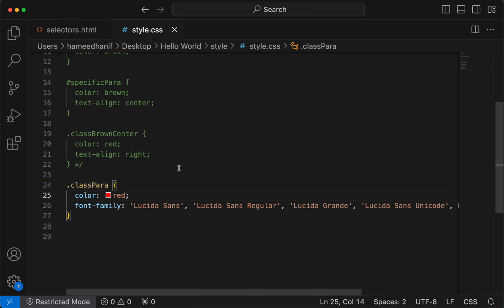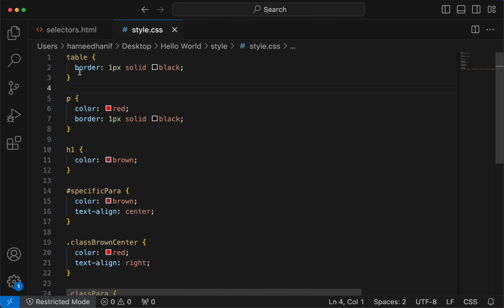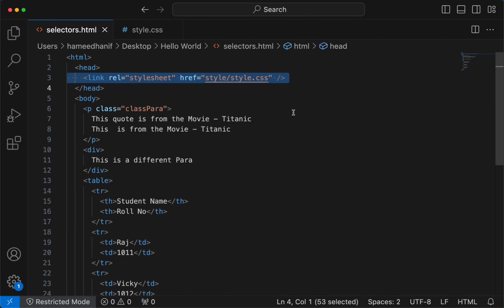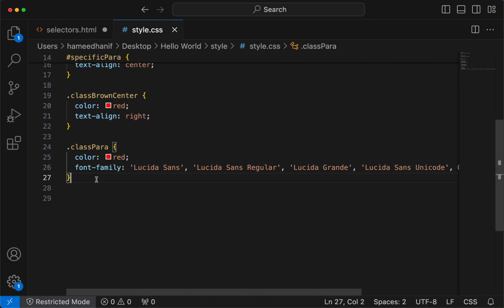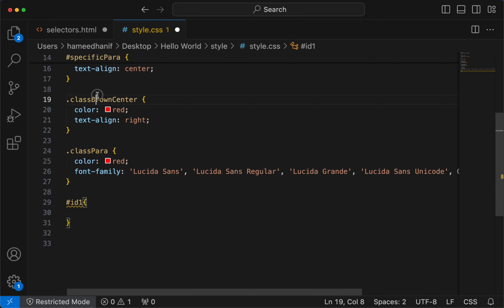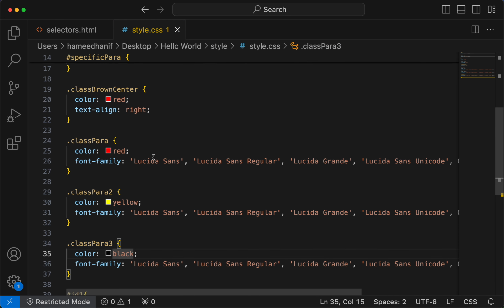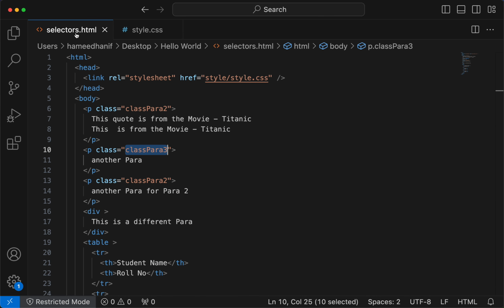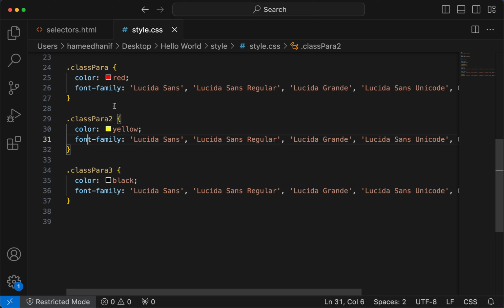Which is the best selector? class vs id vs element | HTML/CSS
In this video, we'll break down the differences between class, id, and element selectors in HTML and CSS. Learn which one is best for different situations and how to use them effectively to style your web page. Don't miss this essential guide for understanding selector basics!